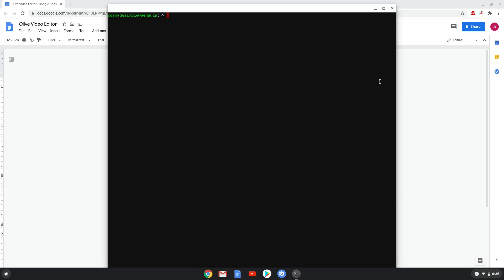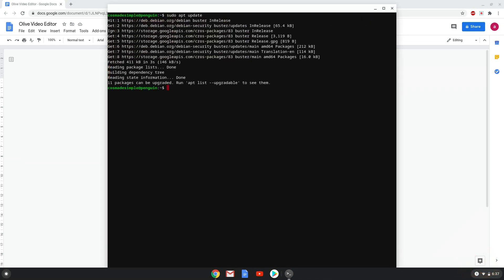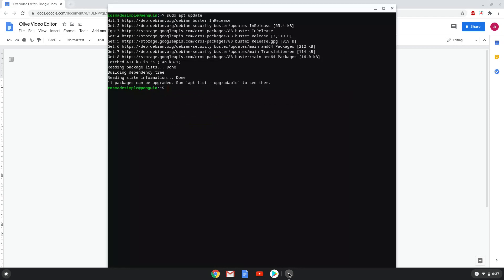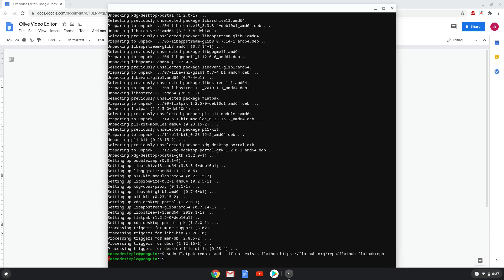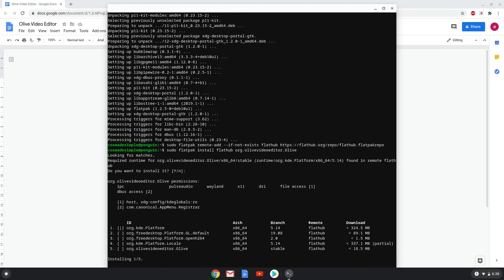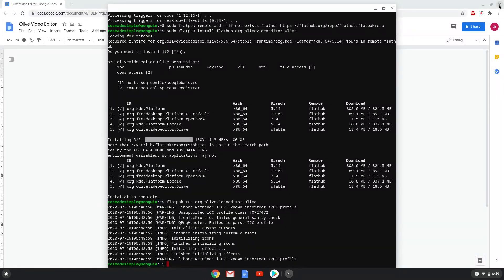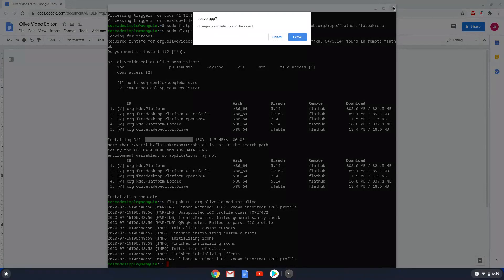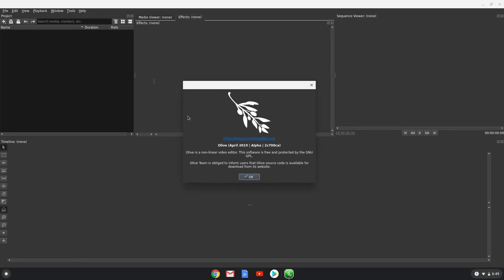How to install Olive Video Editor on a Chromebook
In this video, we are looking at how to install Olive Video Editor on a Chromebook.